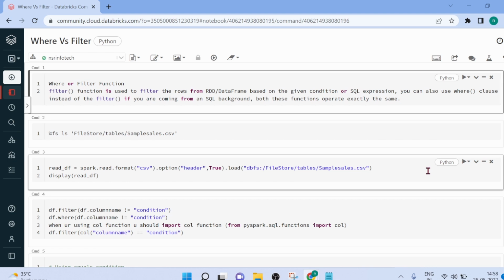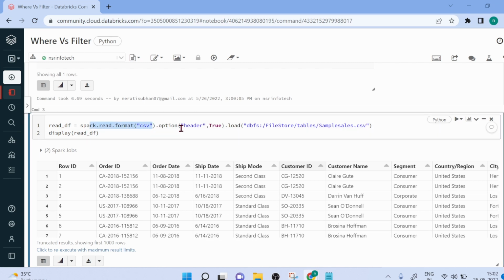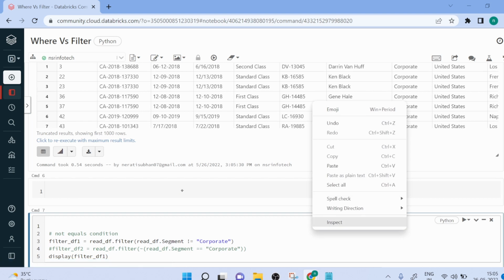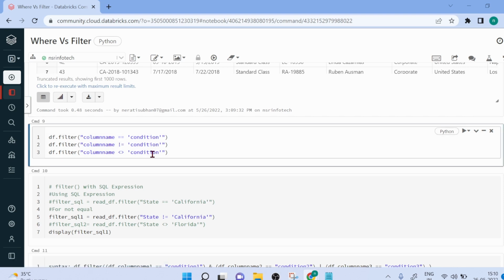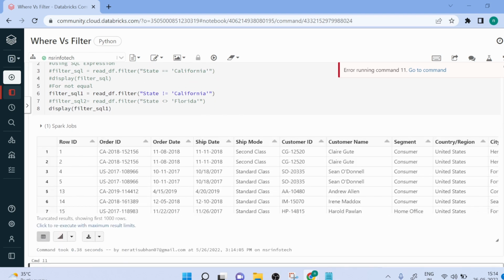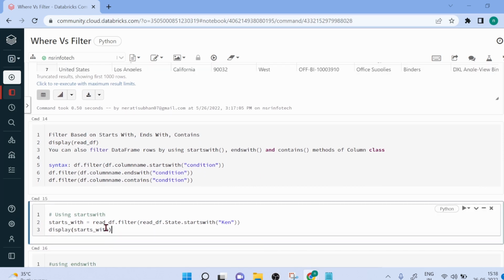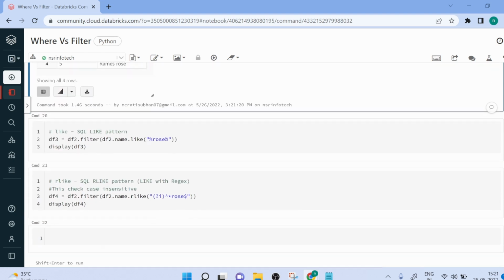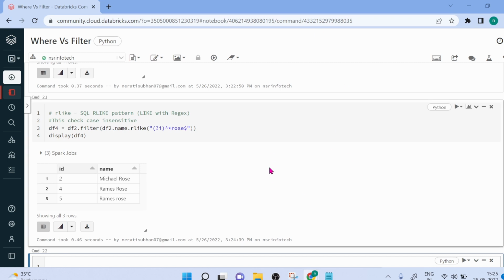#11. Where Vs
This video explains about the differences between Where and filter transformations in Azure data bricks using PySpark